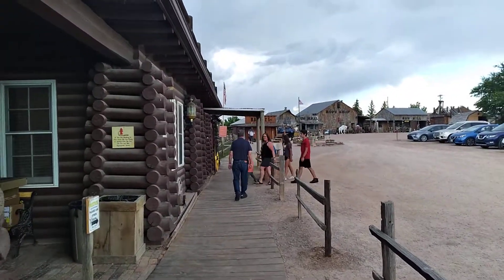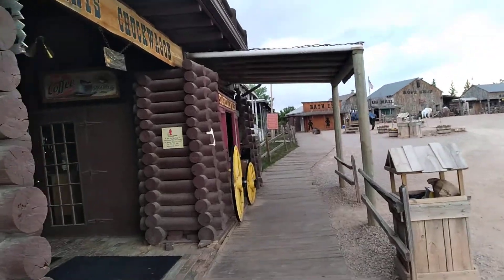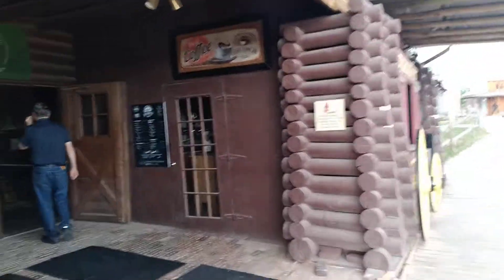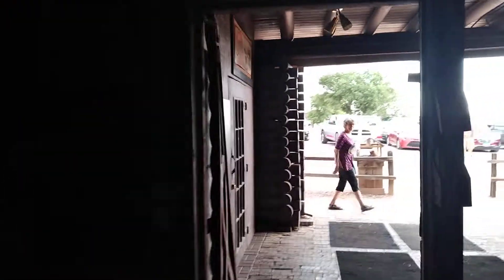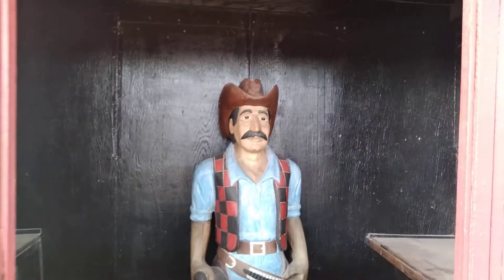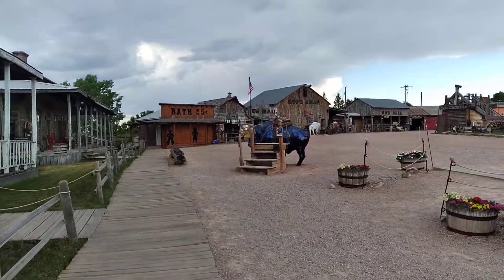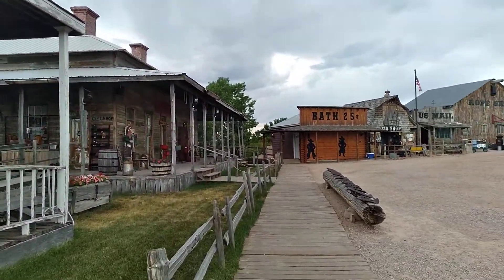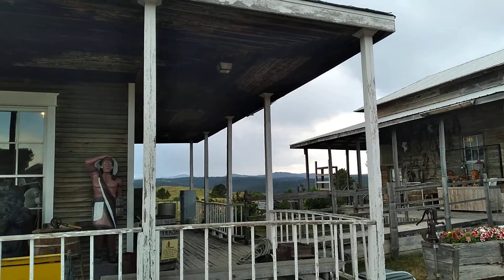Fort Hays near Rapid City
Outside of Rapid City is Fort Hays where you can have the Fort Hays Chuckwagon Supper Show and more